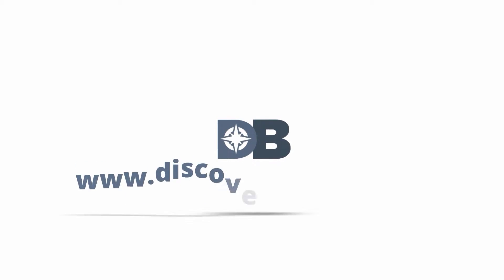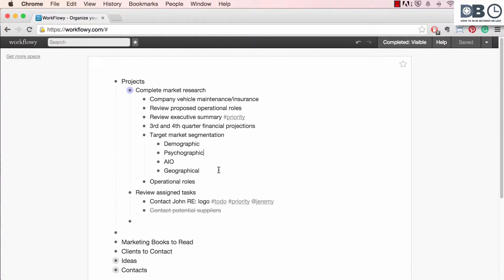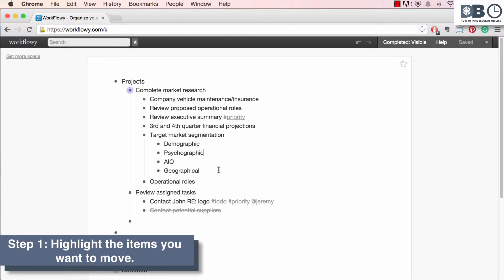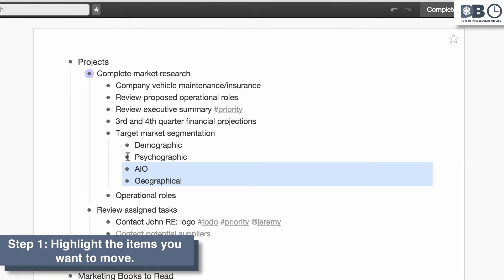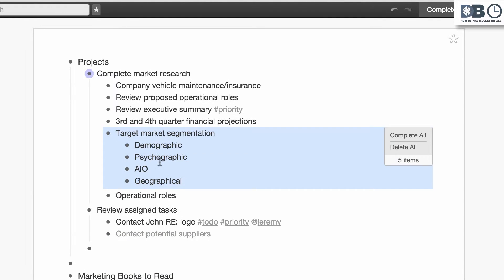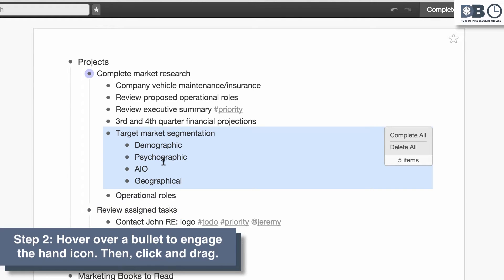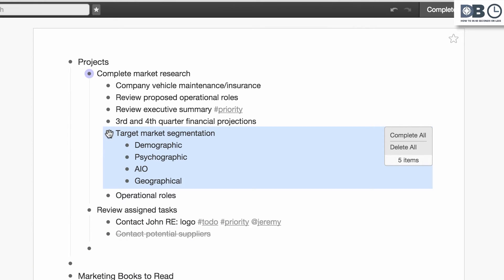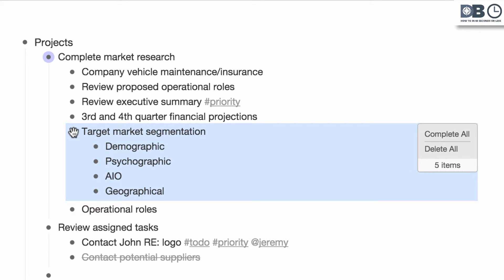The Multi-Select Tool | Learn How to Use Workflowy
The multi-select tool is a great feature in Workflowy. Watch this 1 minute tutorial and learn how to use it.

This tutorial is part of our Guide to Effective Learning Series.

Transcript:

How to in 60 seconds or less -  Discoverbusiness.us

How to Use Multi-select in Workflowy
Multi-select is a powerful tool that can help you quickly organize and arrange your document or list by selecting and moving multiple items at once.

Here is how it works:

Step 1: Highlight the items you would like to move. For example, here I am going to move the sub-list “ Target Market segmentation” and all its contents from the “Complete Market Research” list to the “Review assigned tasks” list.

Step 2: Once highlighted, hover over a bullet in the list. A hand will appear, which will enable you to move the entire list. Note that with highlighted items, you can also choose to mark all as completed, or delete all.

Now, to move the list, click and drag the list to it’s new location.